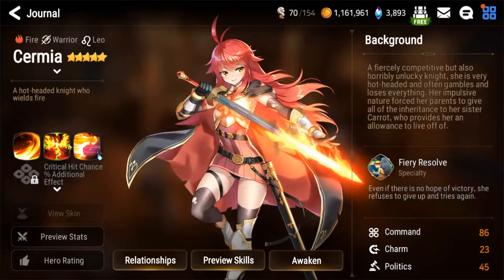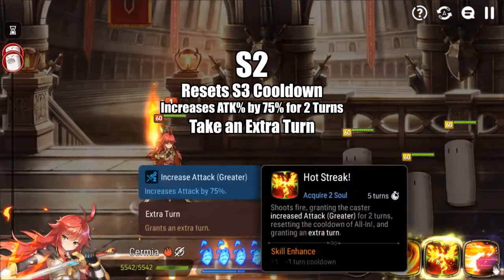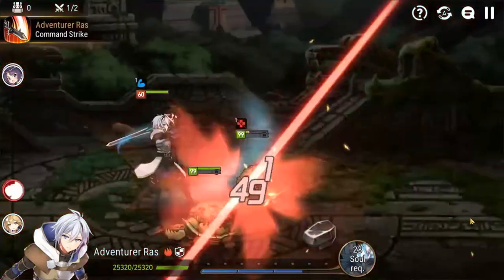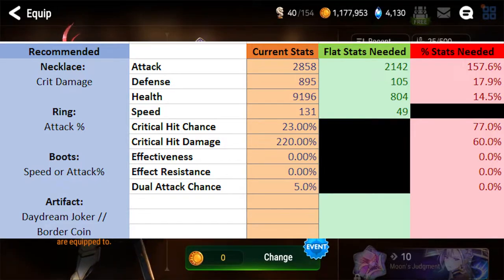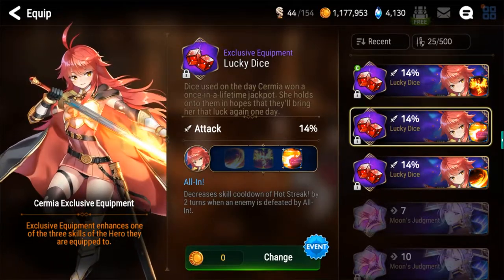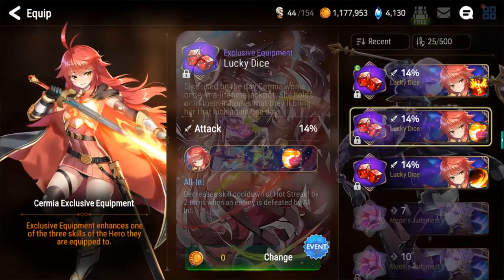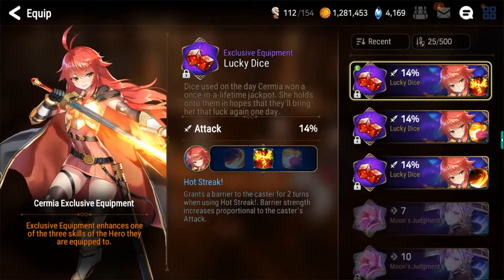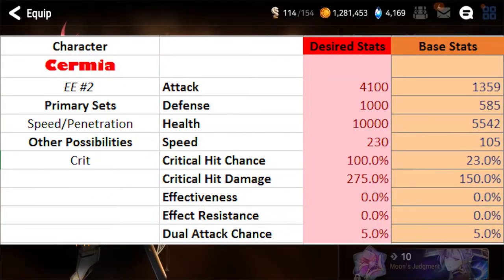[Epic Seven] How To Play: Cermia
Pat here again with an indepth guide on how to play one of my favorite characters, Cermia! In this video, I'll go over her stats, skills and some general builds + pointers on how to use her effectively.

Intro (0:00)
Stats Overview (0:27)
Skills Overview (1:18)
Molagora Priority (2:39)
Character Builds (3:05)

Outro (13:33)